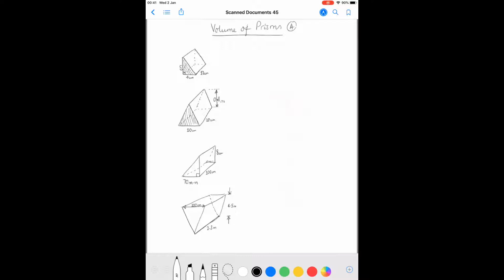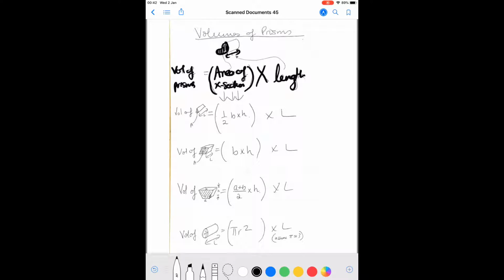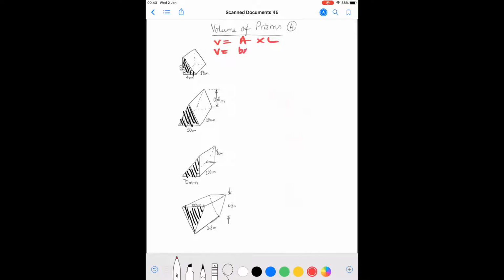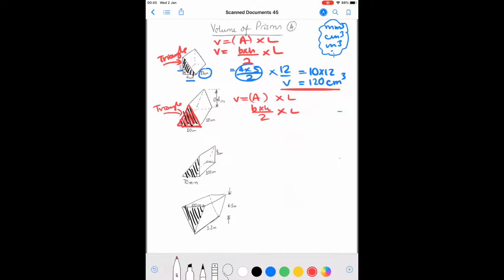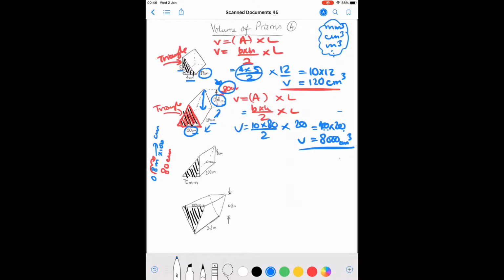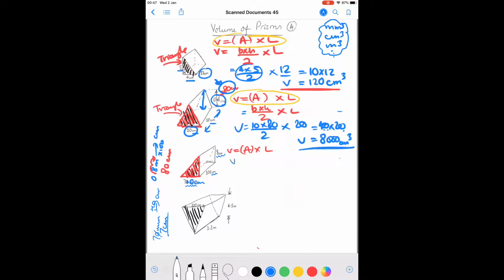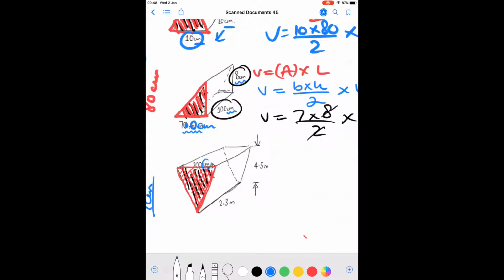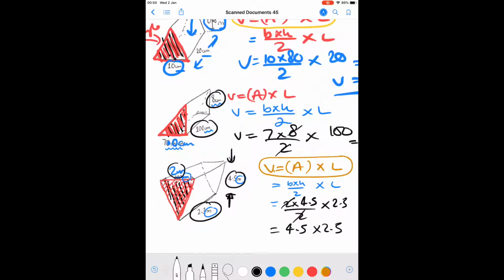Volume of triangular prisms